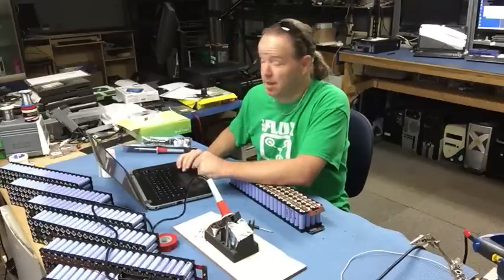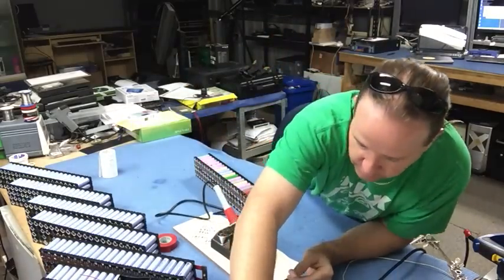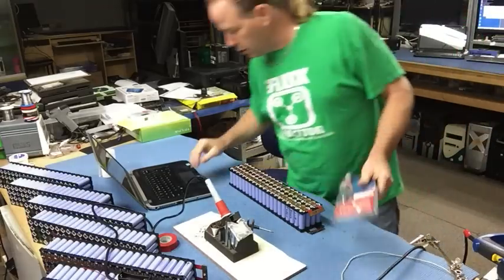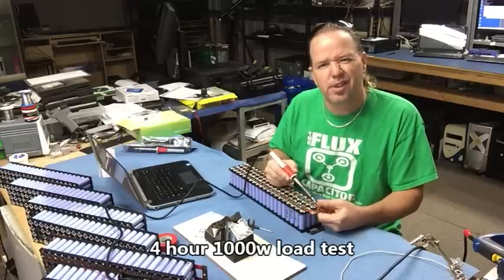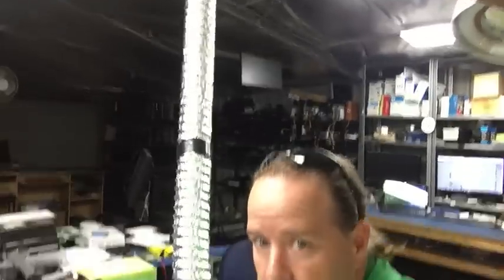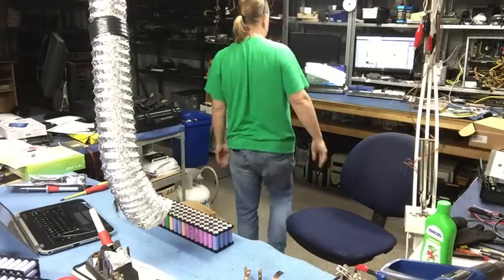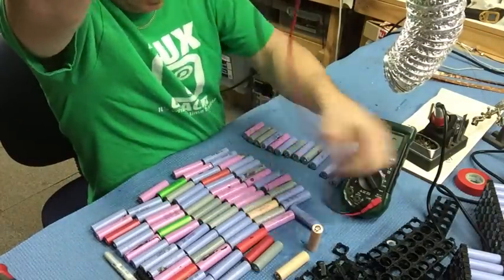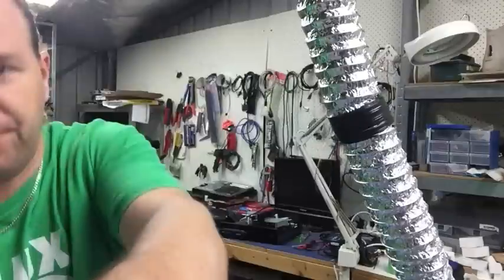Unceremoniously taking pack 3 out of service (Me talking to myself for 17 min basically sorry)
Building my own version of a 30kWh Tesla Inspired Powerwall
▶▶ Open up the description for more details ▼▼▼

This is the 5th time to I've tried to upload this file, does it glitch for anyone else? Trying PowerDirector 14 -- upgraded from pd12 trying to get rid of the glitching at my end sorry.. but enjoy nonetheless.

So it turns out I've changed my mind a few months down the track - review/testing/evaluating a Batrium BMS at the moment and I love it :)

▬▬▬▬▬▬ Music Credits ▬▬▬▬▬▬

The Way We Were - The Best Is Yet To Come

Pete